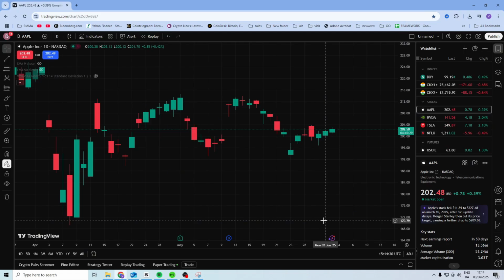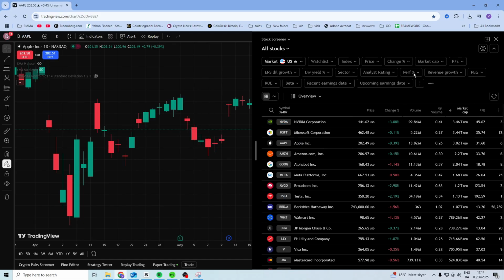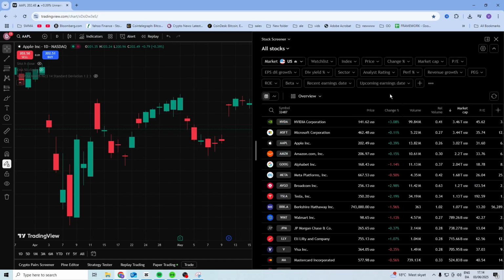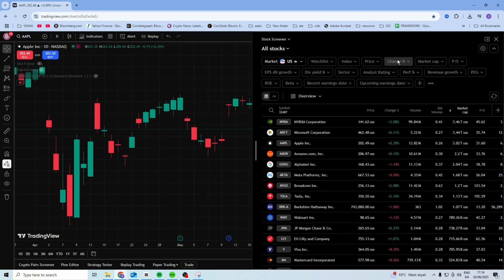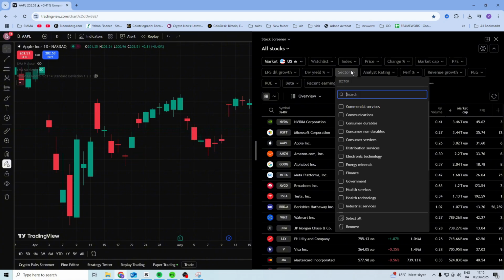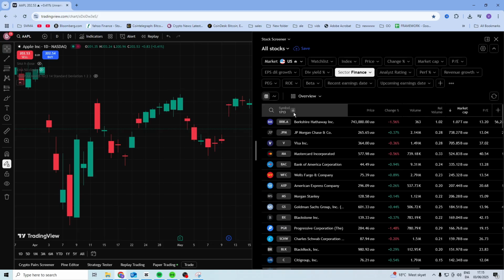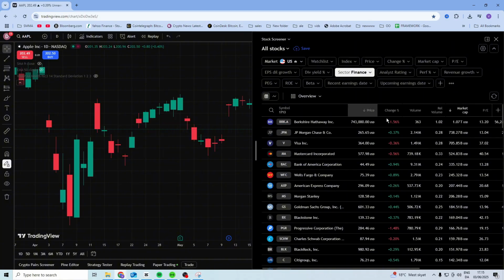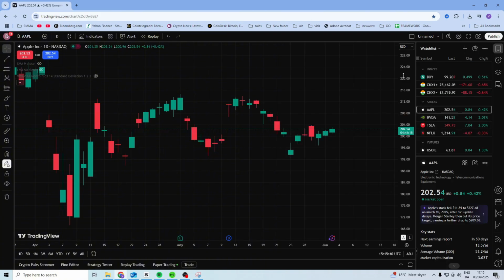How To Use Stock Screener In TradingView - Full Guide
In this video I'll show you how to quick easy and fast learn how to use stock screener from TradingView. The method is very simple and clearly described in the video. Follow all of the steps & see how to find stocks using stock screener!